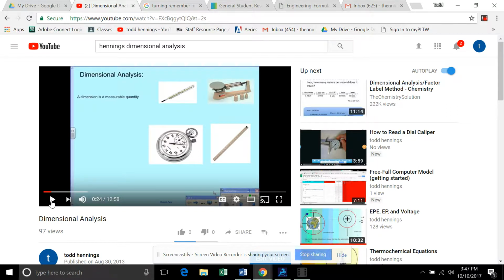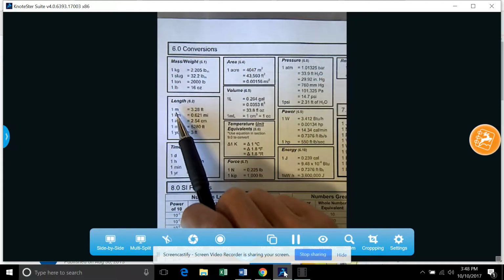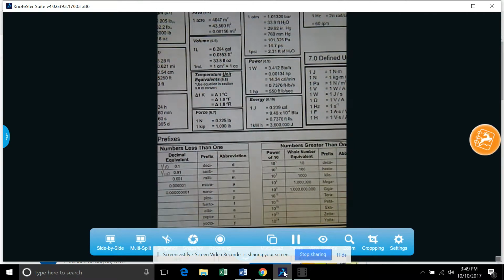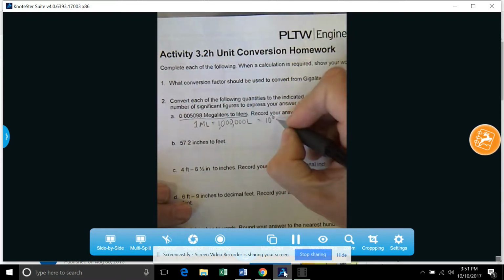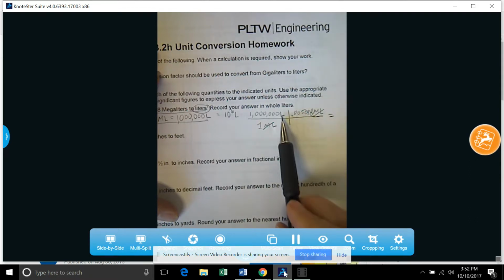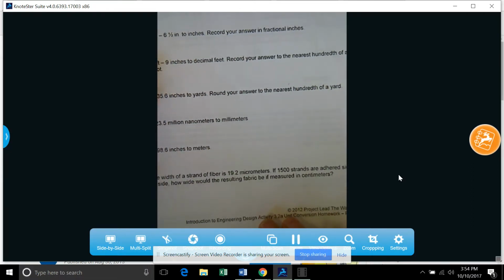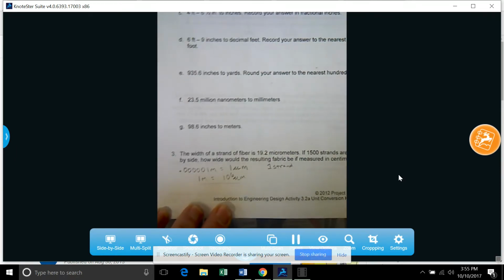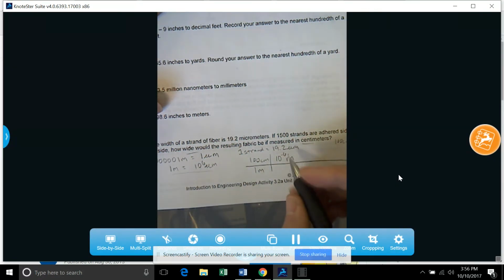Unit Conversion Practice